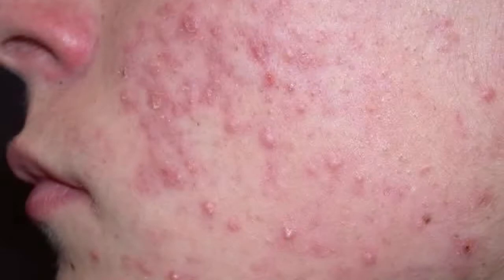Pimples & Pimple Marks Removal Home Remedies in Hindi || house of SOLANKI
Hey everyone,